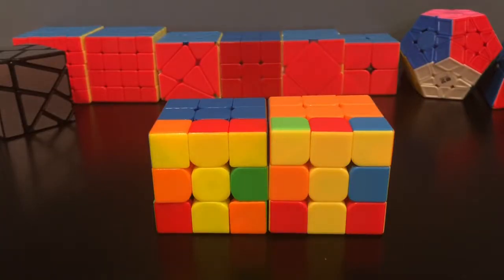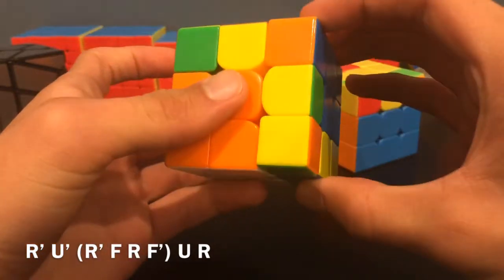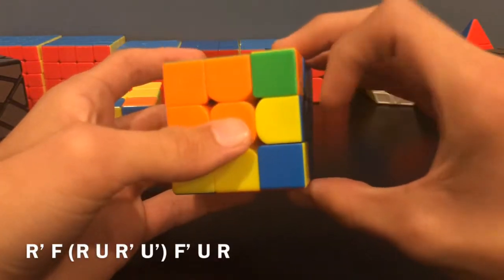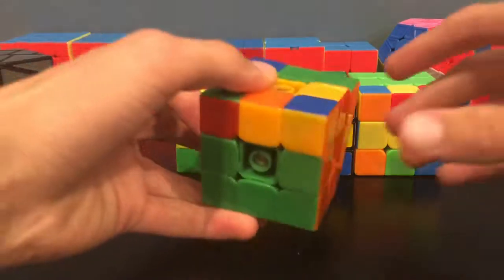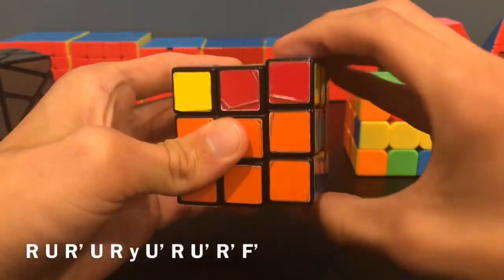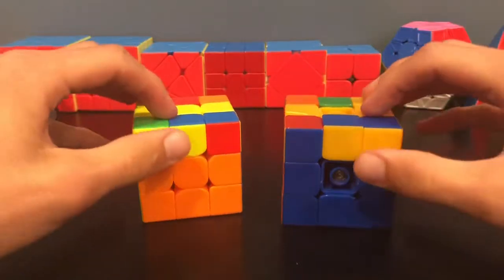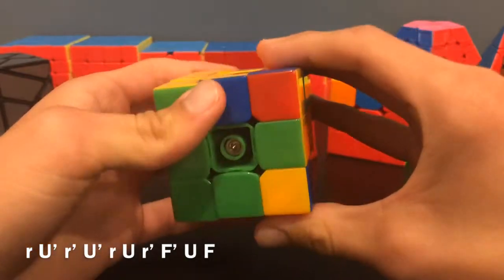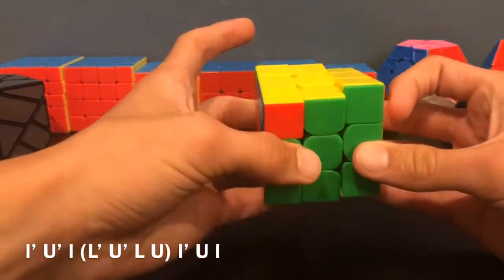Bar Cases (One Look OLL)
Here are all 15 OLL cases where there is a bar made from two edges and the center. If you plan on learning full OLL, I have a playlist containing all of them.